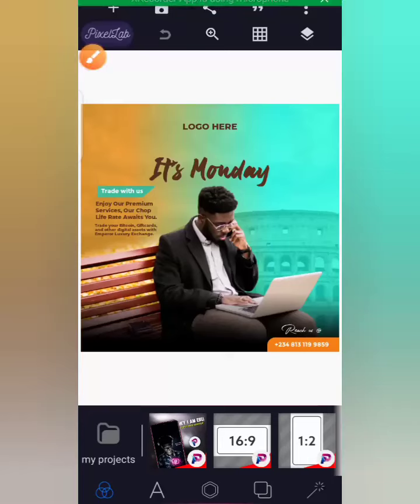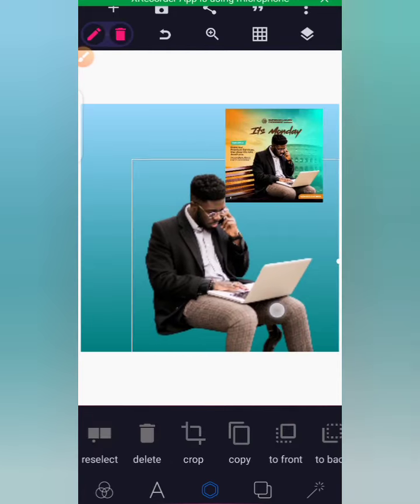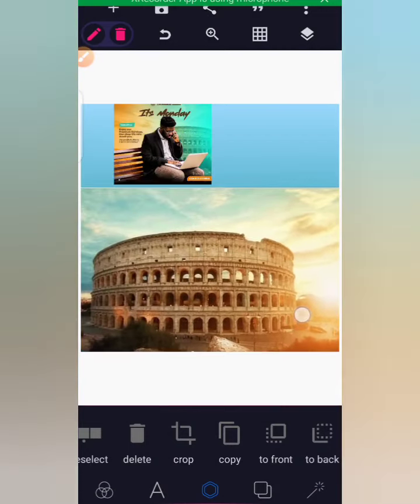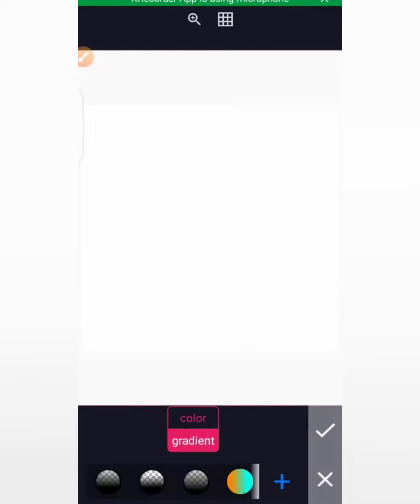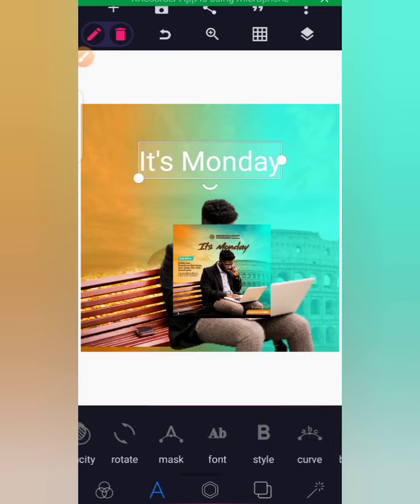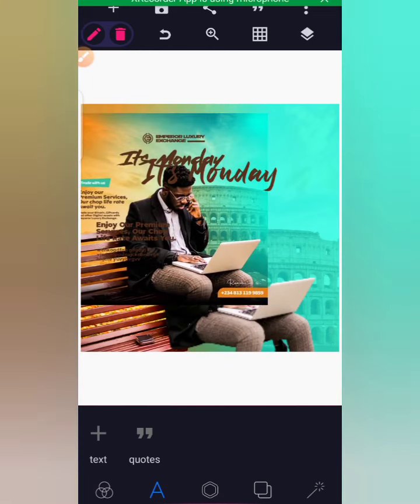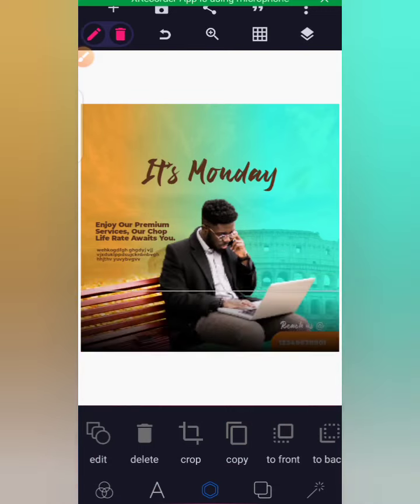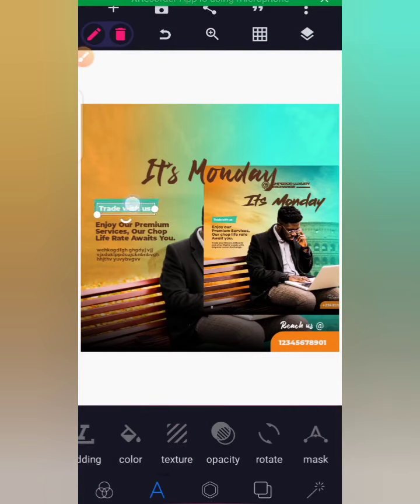How To Replicate Flyers in PixelLab